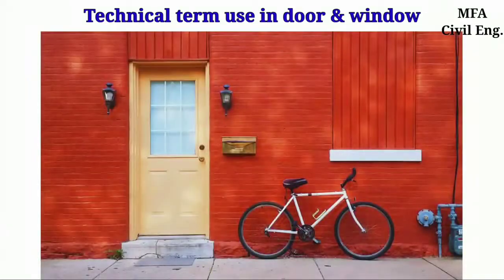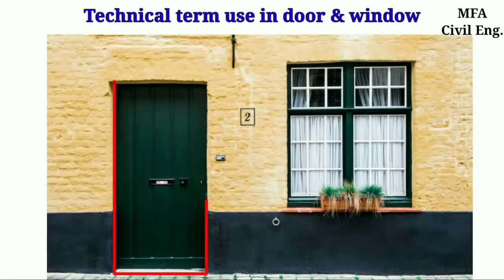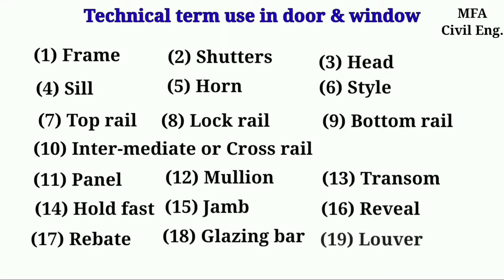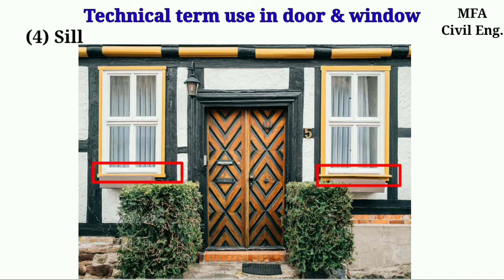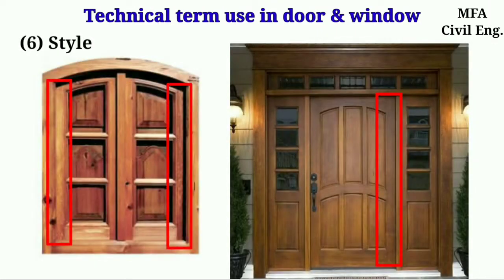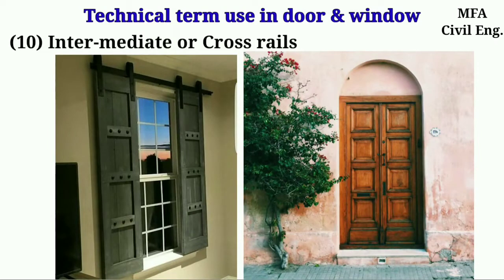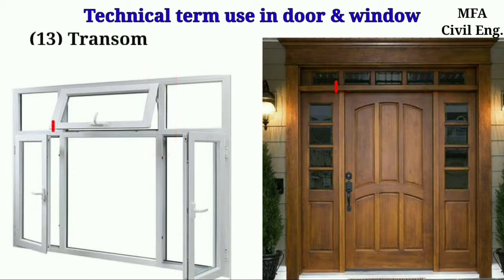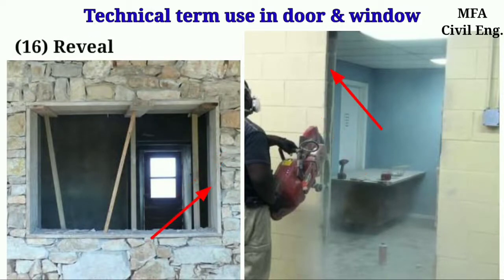Technical Terms in Door and Window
Basic Term-ology in uPVC doors & windows:

1. Door: Door is a usually swinging or sliding barrier by which an entry is closed and opened. A door or doorway symbolizes the transition and passageway from one place to another.
2. Window: Window is an opening, especially in the wall of a building for the admission of light and air that is usually closed by sashes containing transparent material.
3. Frame: Frame means the part of a window & door that surrounds and supports the sashes and is attached to the surrounding wall
4. Sash: A window sash is a part of the window that surrounds the glass and holds the glass in place in the door or window frame. Some window sashes are moveable, enabling the glass to move forward and backwards or up and down or slide on the track, where it is positioned. Other sashes cannot be moved.
5. Mullion: Mullion is the vertical member of the frame, which is employed to subdivide a window or door vertically.
6. Transom: Transom is a horizontal member of the frame, which subdivides a window or door horizontally.
7. Coupler: It is used to join 2 different outer frames. To convert a large single frame to multiple frames we need a coupler. It works as a divider-like mullion but can’t fit in a single outer frame.
8. Interlock: When two sashes are placed on adjacent tracks the interlock is placed in between them to restrict the movement of the sashes to move within the frame.
9. Meeting Section: When 2 sashes are placed on a single track to avoid collision between them, we use the meeting section.
10. Lock: The lock provides security down the full length of the window or door. These are 2 types;
• Single point locking mechanism
• Multi-point locking mechanism
11. Glass/ Glazing Bead: The glazing bead is the strip on a window panel inside the window frame. It holds and supports the pane of glass and can easily be removed to replace damaged glass.
12. Mesh Bead: The mesh bead is the strip on a window panel inside the window frame. It holds and supports the mesh and can easily be removed to replace damaged mesh.
13. Guide Rail:  The small metal guide rail that you often see on the bottom rails or bottom of the uPVC frame profile of uPVC Sliding Windows and doors. It is made out of aluminium. It is also known as aluminium guide rail in the market.
Whenever you are making a uPVC sliding door irrespective of the thickness of the glass, it is mandatory to use an aluminium rail at the bottom of the frame profile. Skipping this would eventually lead to damage to the bottom of the frame of the uPVC sliding door.
14. Track: Track is used on the bottom of the sliding window or door frame profile. It helps the sash to slide easily.
15. Architrave: An architrave is the interior moulding - the decorative trim - that frames your doors and windows. It is used to both add to the look of a room, and to hide unsightly seams and joints in the wall. Architrave conceals the joint and any shrinkage or movement that may occur between the wall and the casing within the door surround. Most (but not all) windows have architraves.
16. Hurricane: Hurricane bars are the reinforcement provided in the chambers of uPVC window frames. These bars act as a mullion stiffener to withstand high-velocity winds. Hurricane bars are made of galvanized iron.
17. GI: Steel dipped in molten zinc became fashionable for making pots, pans, and kettles that would not corrode over years of use. This product came to be known as “galvanized” not because of the manufacturing process, but because of the chemical principle that it defined. (Iron or steel coated with zinc to protect it from rust.)
18. Roller: A wheel or roller supporting a sliding door & window usually running on a track. (Single Roller, Double Adjustable Roller, Mesh Roller etc.)
19. Shutter: These are solid and stable hinged or sliding panels fixed inside or outside a window & door that can be closed for security or privacy or to keep out the light.